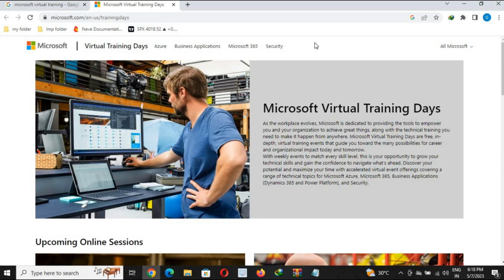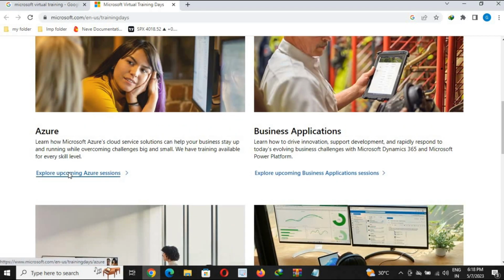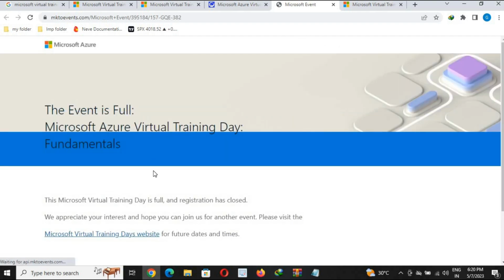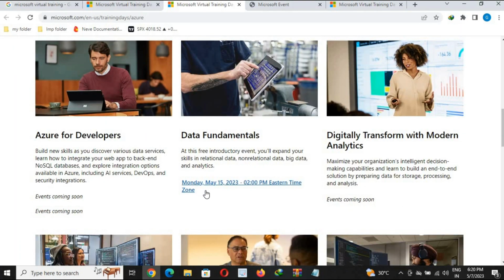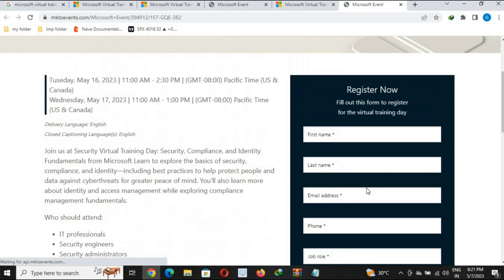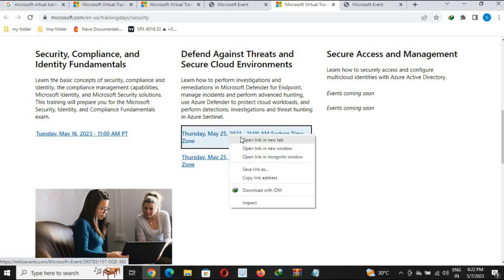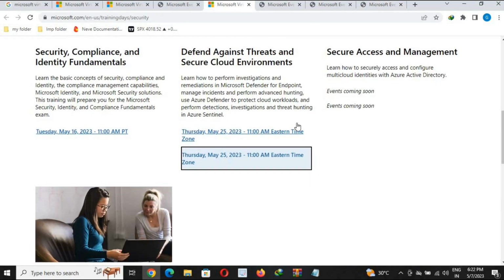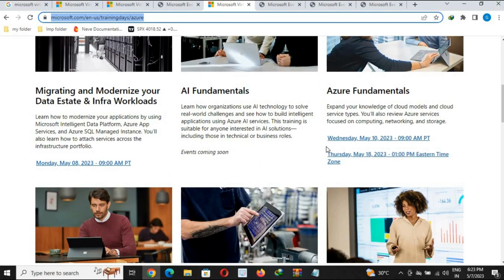Discover the Secret to Free Azure Cloud & Security Training Certification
Free Azure Cloud & Security Microsoft Training  Certification | Security | How to register?

In this video we have discussed that how you can take the microsoft training aboslutely free for Azure cloud, Security, M365 and many more.
Cybercommunity.org.in

Cybersecurity training
Free online learning
Virtual classes for security
Azure Security Center tutorial
Threat protection training
Identity and access management tutorial
Azure administrator certification
Azure developer certification
Cloud security best practices
Azure networking tutorial
Azure data services tutorial
Azure IoT tutorial
Azure Databricks tutorial
Azure Kubernetes Service tutorial
Azure Active Directory tutorial
Azure ExpressRoute tutorial
Azure Cosmos DB tutorial
Azure Functions tutorial
Azure Machine Learning tutorial
Azure Stream Analytics tutorial
Azure Virtual Machines tutorial
Azure Batch tutorial
Azure Logic Apps tutorial
Azure API Management tutorial
Azure Service Bus tutorial
Azure Event Grid tutorial
Azure Container Instances tutorial
Azure Container Registry tutorial
Azure Cognitive Services tutorial
Azure Stack tutorial
Azure Arc tutorial
Azure Advisor tutorial
Azure Backup tutorial
Azure Site Recovery tutorial
Azure Monitor tutorial
Azure Log Analytics tutorial
Azure Sentinel tutorial
Azure Governance tutorial
Azure Security and Compliance tutorial
Azure Firewall tutorial
Azure Bastion tutorial
Azure VPN Gateway tutorial
Azure Load Balancer tutorial
Azure Traffic Manager tutorial